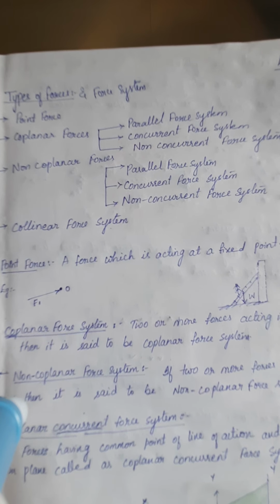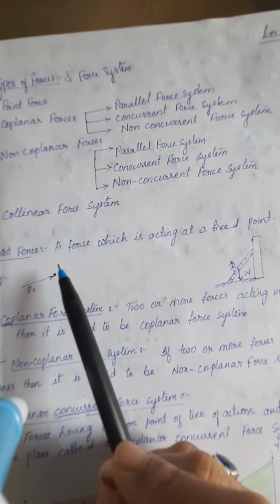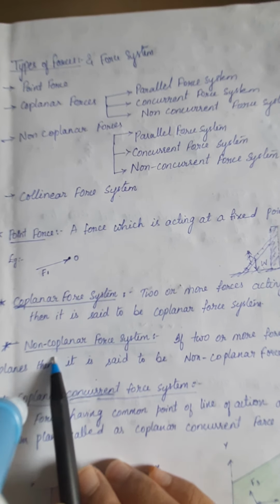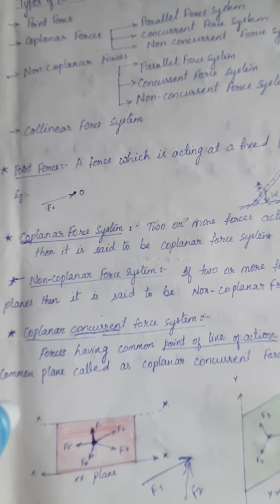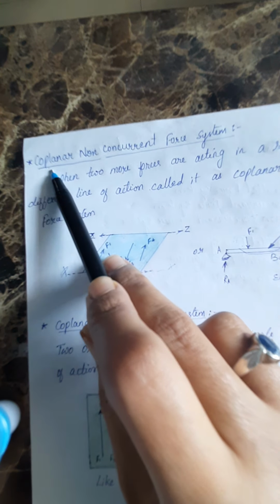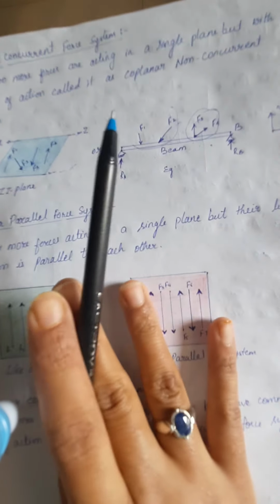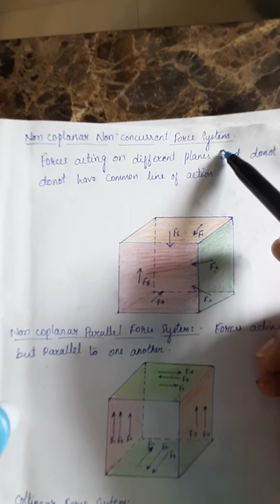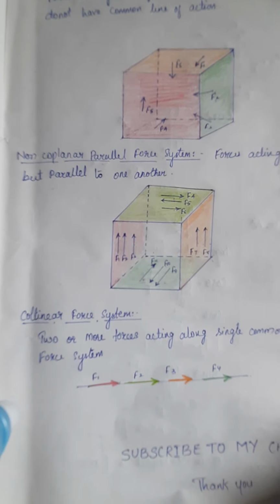A Beginner's Guide to Elements of Civil Engineering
Types of forces and force system.vtu